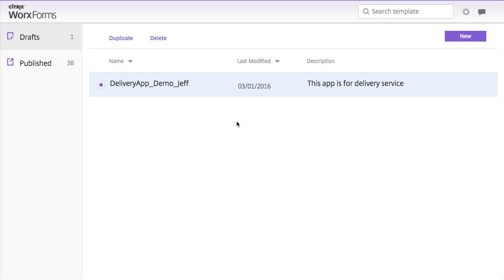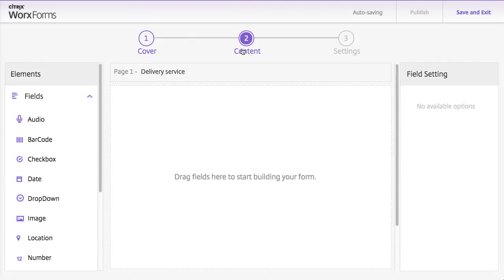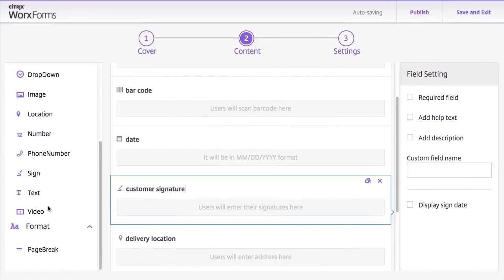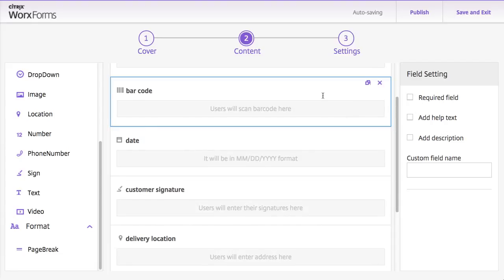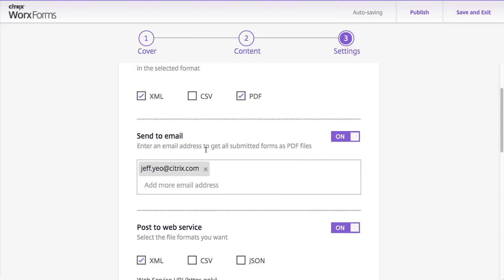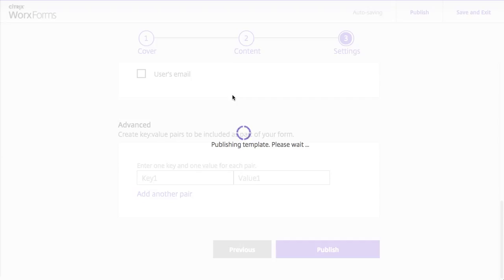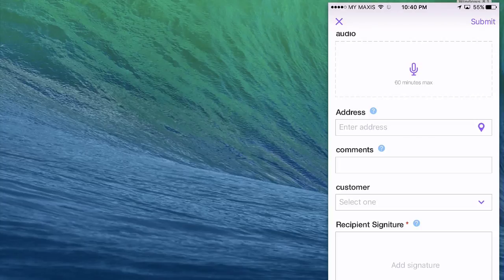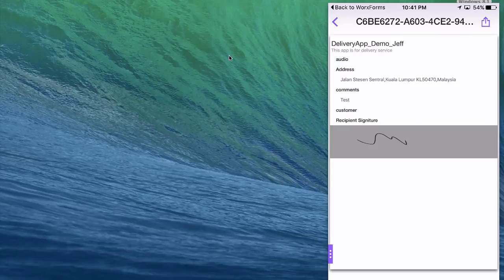WorxForm Tech preview demo